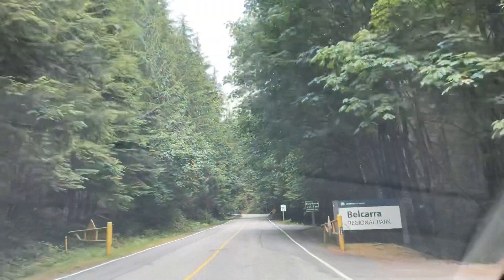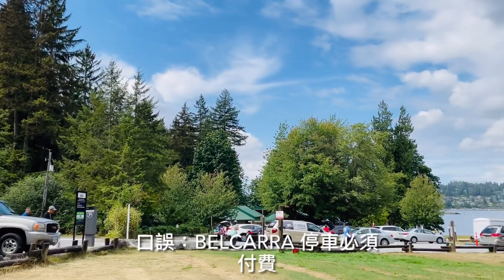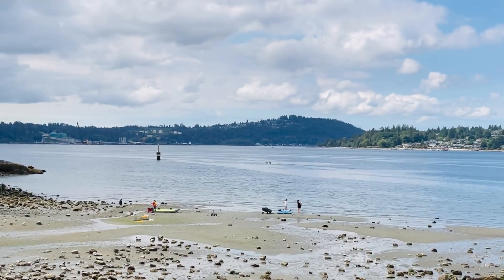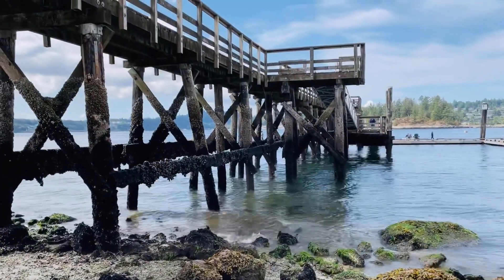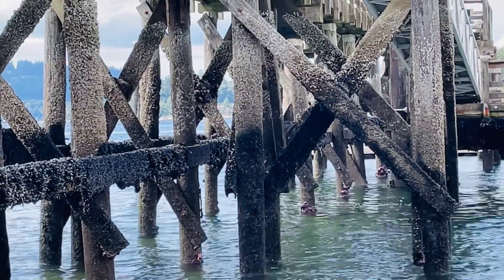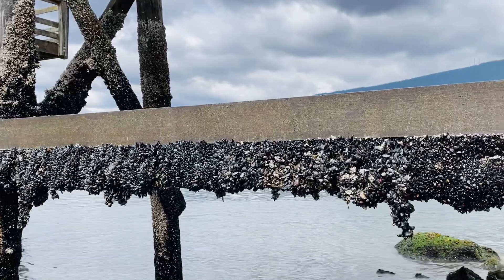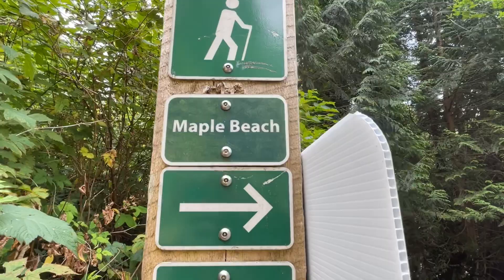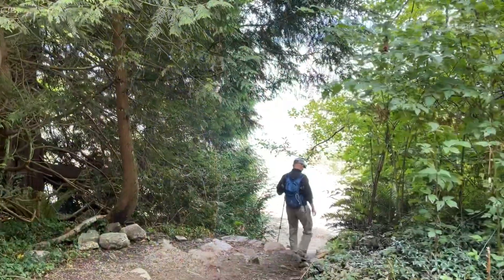《🐷🐔Susan阿嬤 旅遊生活-25》沿著森林步道欣賞海景，藍天白雲午後的邂逅Admiralty point trail, Belcarra